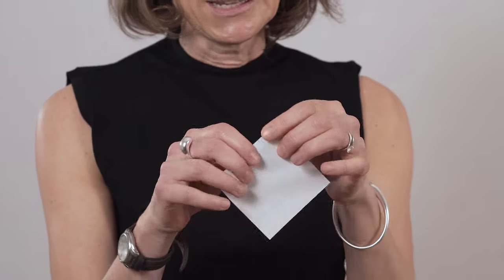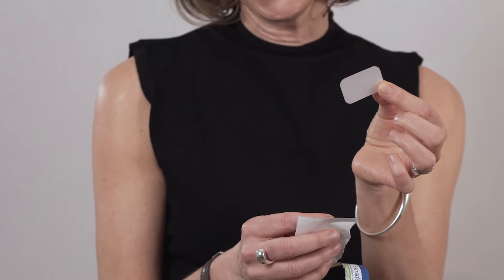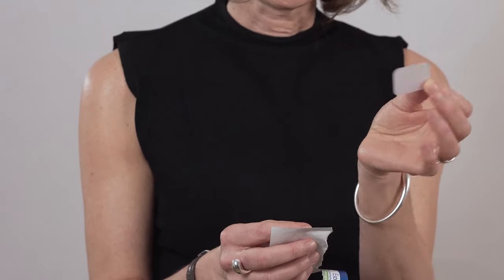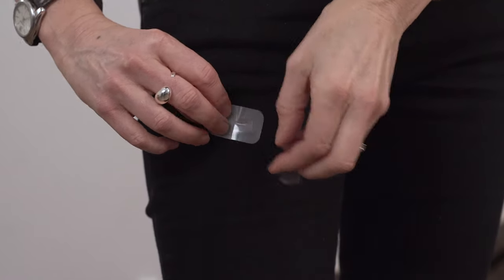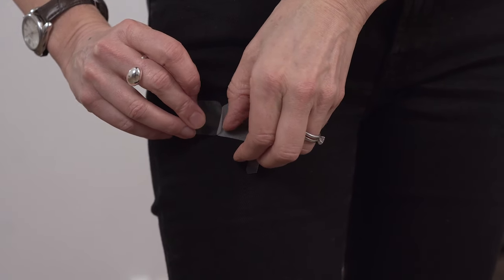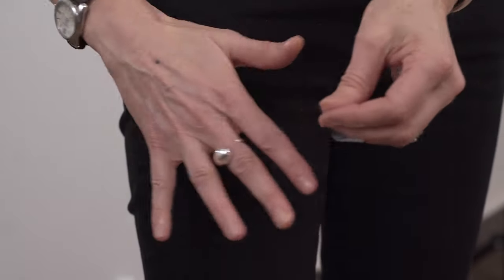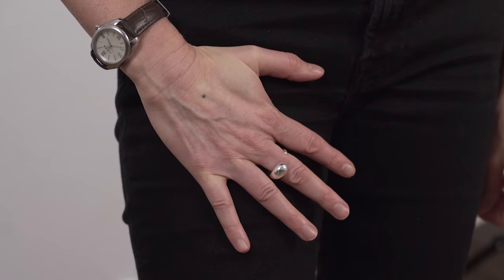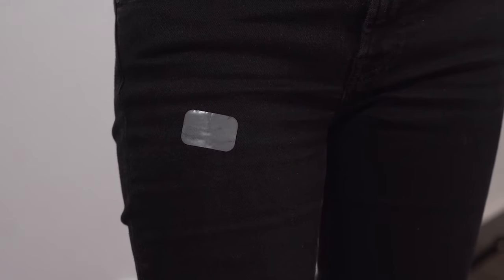How to Apply HRT Patches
Watch this short video to learn how and where to apply HRT patches.